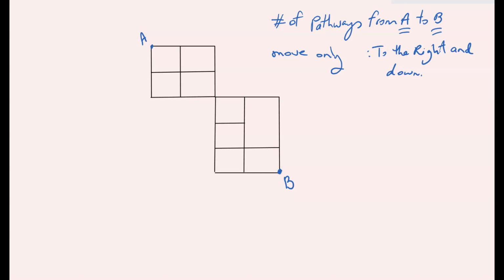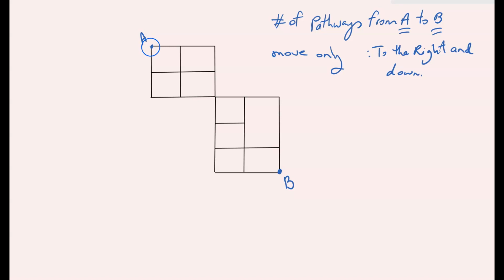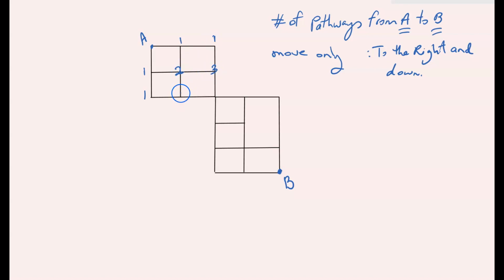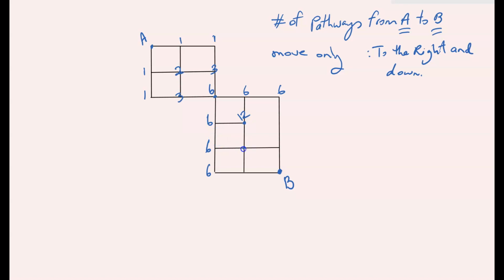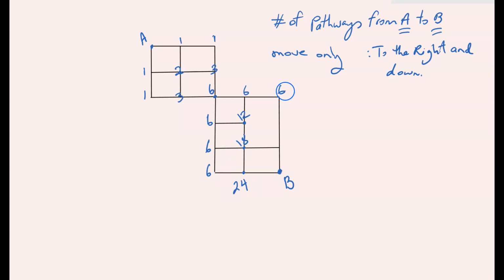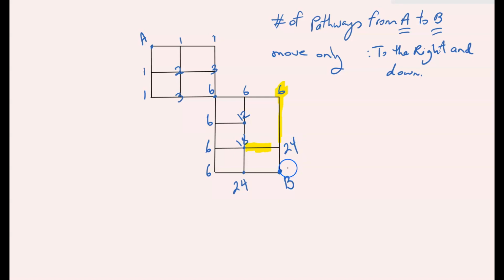Pathway Problem with Asymmetric Paths | Using Pascal’s Triangle to Solve Step-by-Step - Probability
In this engaging and visual math lesson from the MathSupport channel ( ⁨@mathsupportnow ), we solve a challenging and unique pathway problem involving asymmetric paths. Using Pascal’s Triangle, we show how to find the total number of ways to travel along a grid or map with unequal segments. This video goes beyond simple left/right or up/down symmetrical paths and guides you through how to analyze multiple path diagrams, break them down, and use combinatorics and Pascal’s Triangle to calculate each path count before adding them together.

What You’ll Learn in This Video:
✅ What is a pathway problem, and how it relates to Pascal’s Triangle
✅ How to handle asymmetric pathways (e.g., 3 steps right and 5 steps up)
✅ How to use Pascal’s Triangle to count combinations
✅ Decomposing the problem into smaller, solvable parts
✅ Adding totals from multiple unique paths
✅ Interpreting diagrams and turning them into movement instructions
✅ Real-world interpretation of path-counting problems

00:00 – Introduction to the Pathway Problem
00:12 – Building the First Grid with Right and Down Movement
00:50 – Expanding to the Second Grid
01:14 – Calculating Intermediate Junctions
01:54 – Final Answer: 48 Pathways from A to B

🚫 Common Mistakes to Avoid:
Miscounting the total number of steps
Mixing up which value is “up” and which is “right” in combinations
Forgetting to add results from multiple diagrams
Trying to apply symmetry when the path is asymmetric
Not organizing paths visually before calculation

🎯Who This Video Is For:
✔ Contest math and problem-solving learners
✔ Students exploring Pascal’s Triangle and combinatorics
✔ Anyone working on pathway and grid problems
✔ Visual and hands-on learners

👍 Tap LIKE if you found the explanation helpful
💬 Drop a COMMENT with your answer or questions
📤 SHARE this with your classmates, study groups, or teachers!